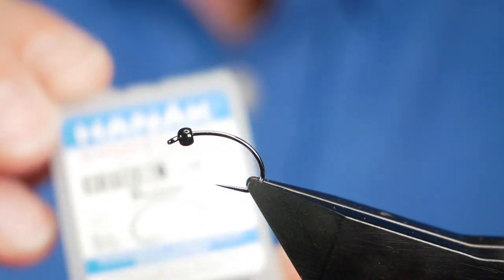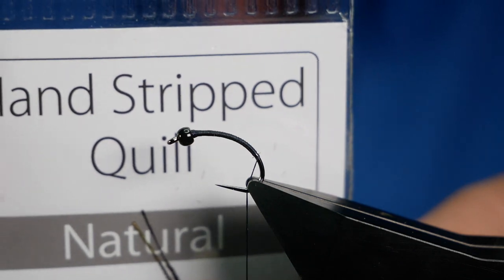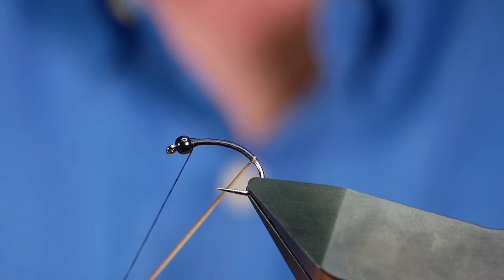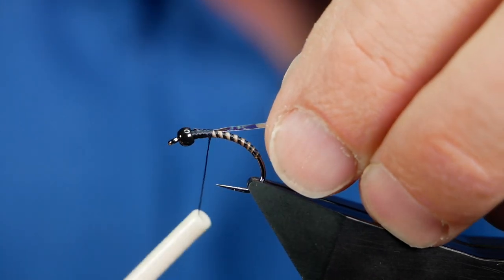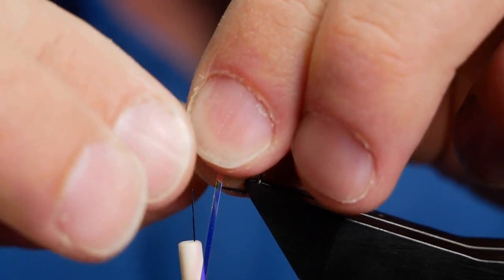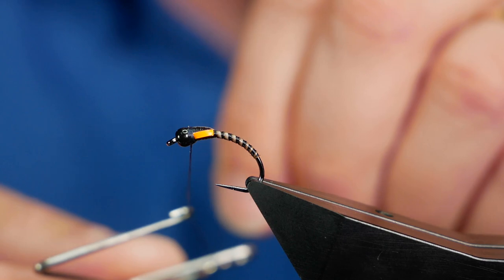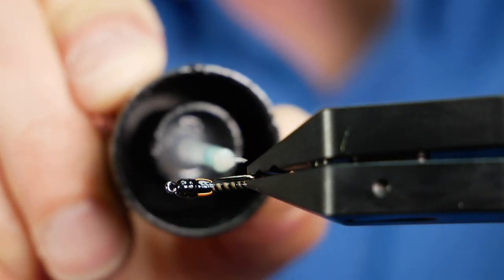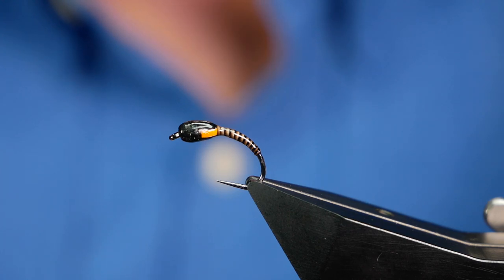How to tie the Depth Charge Buzzer for Fly Fishing Deep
Hook - Hanak H 310 #12
Bead - Hanak 2.7 Black Bead
Thread - UTC Black 140D
Rib - Stripped Peacock Herl
Cheeks - The Fishing Den Vinyl Cheeks Flu Orange
Thorax Cover - UTC Mirage Opal Medium

After a recent trip with Steve Cullen to Draycote. Steve was utilising some heavy #6 Grub Hooks to get to depth quickly. I wanted something a little more subtle that would get to depth just as quick. This is what I have come up with. I hope you like the pattern and can find a use for it in your own fishing.